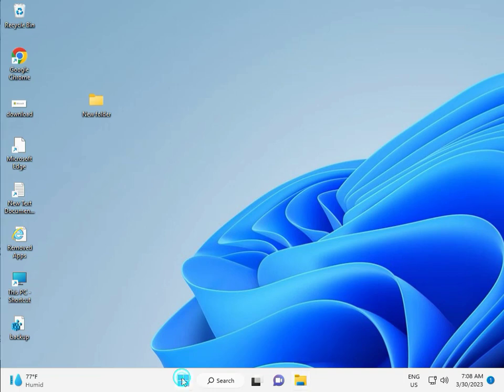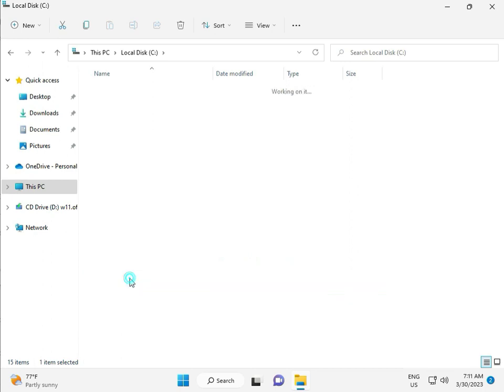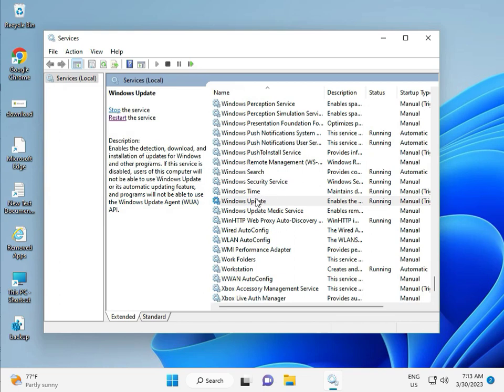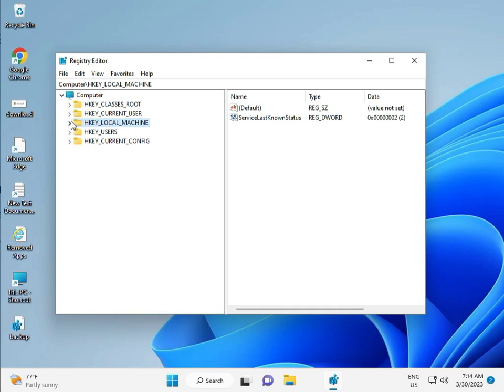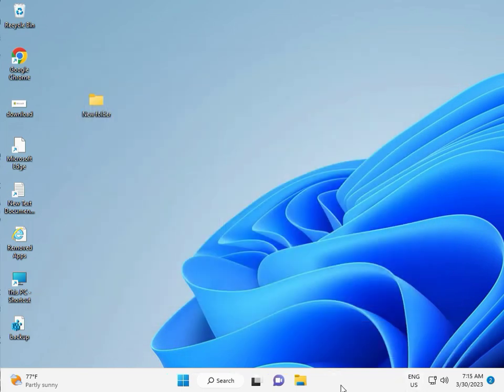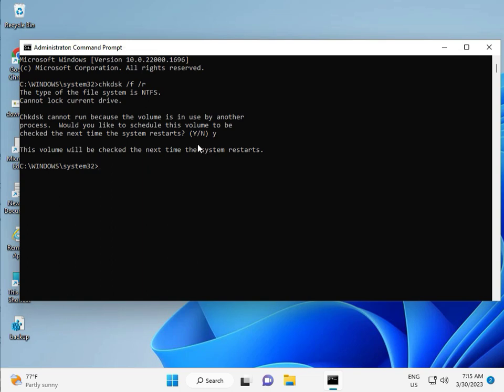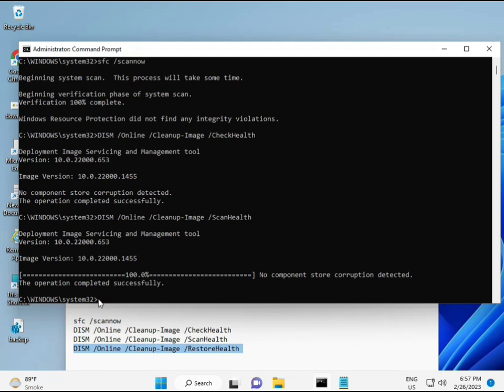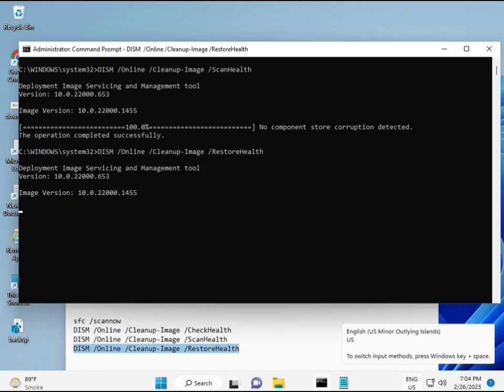How to fix Windows update error 0x8007370 windows 11 or 10